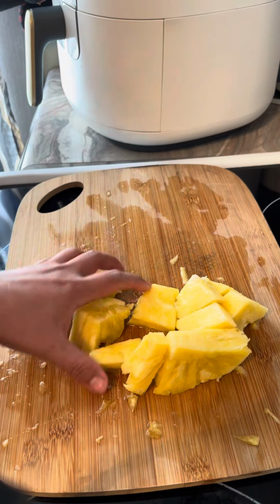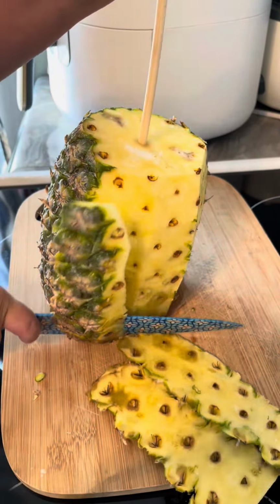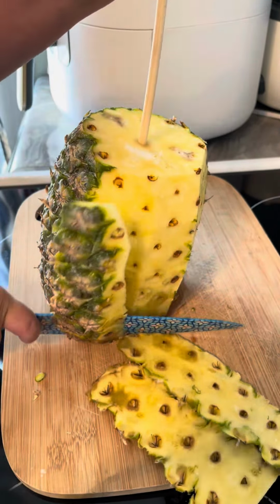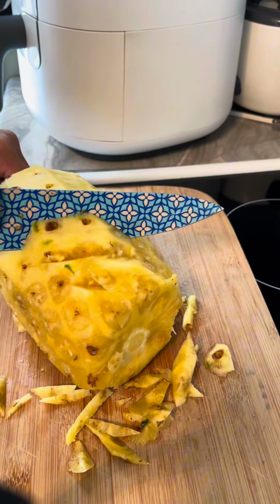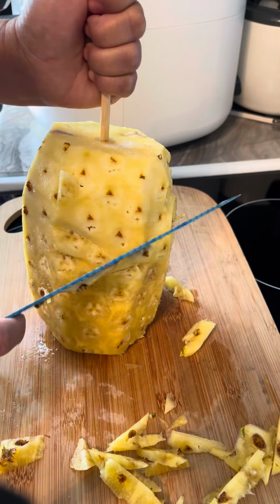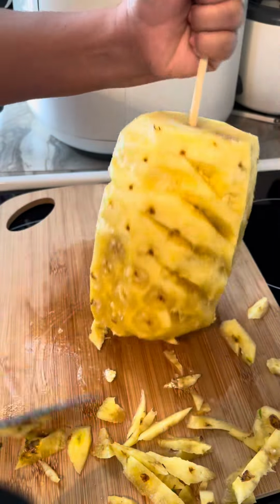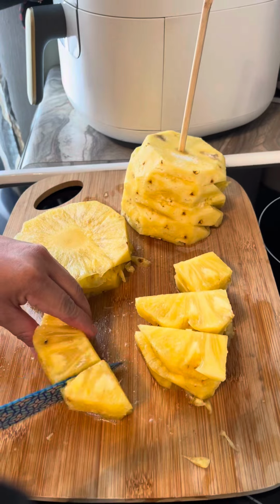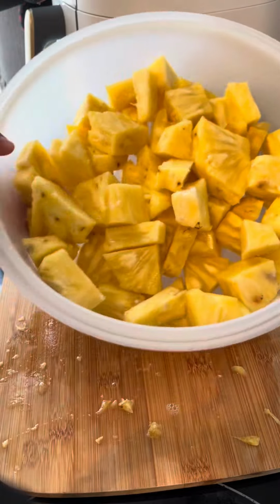Bought this Big Pineapple and Peeled it.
Peeled and Slice this Biggest Pineapple I have ever seen.